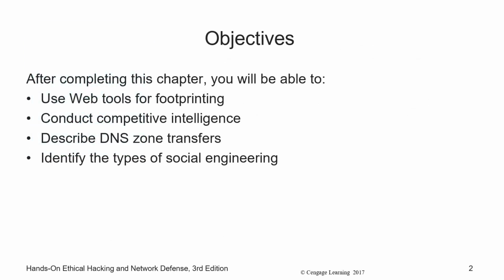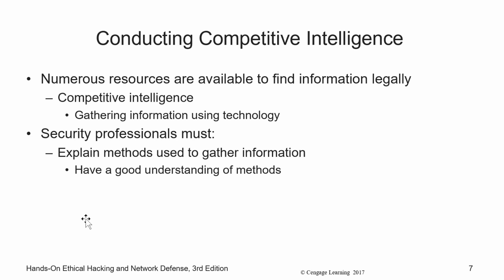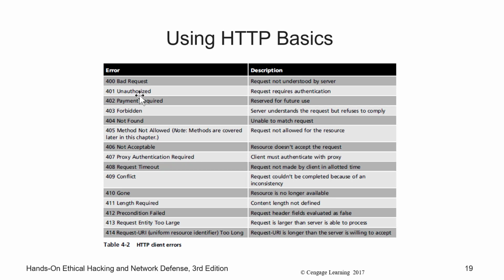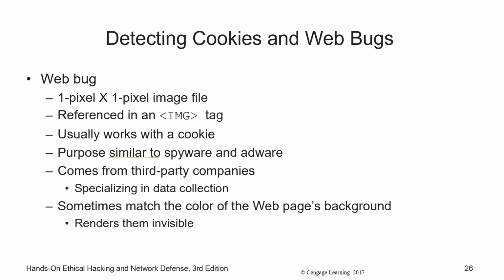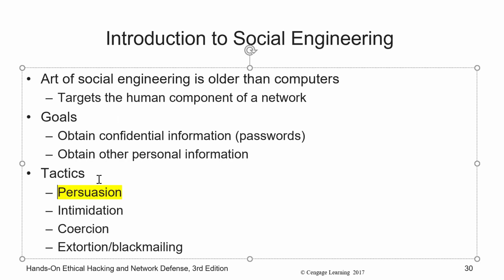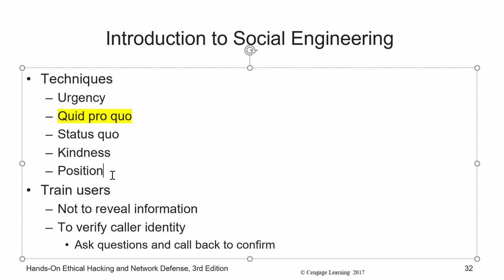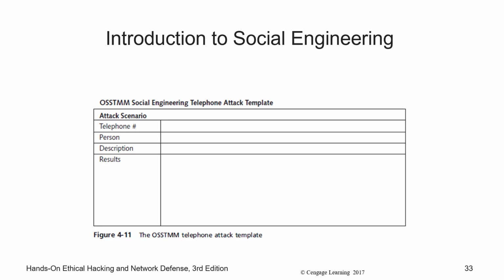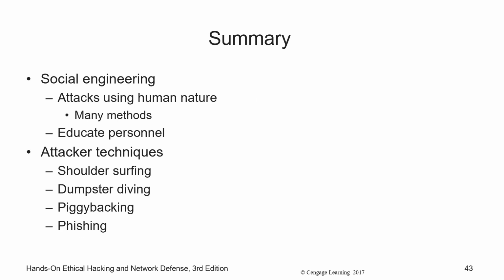IT 2720 - Footprinting and Social Engineering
An overview of footprinting and social engineering